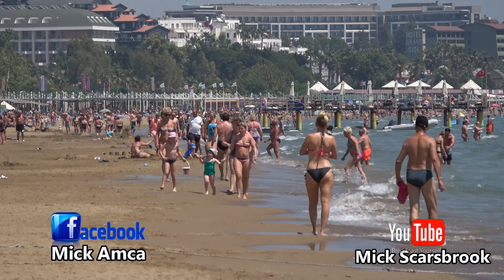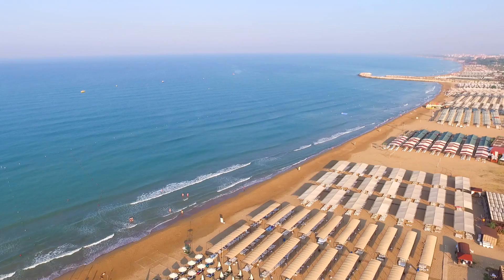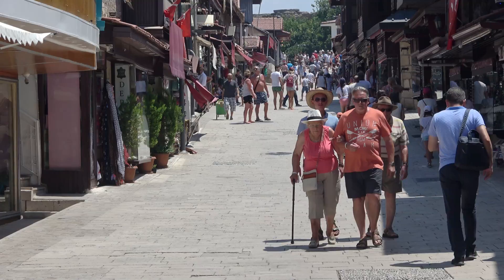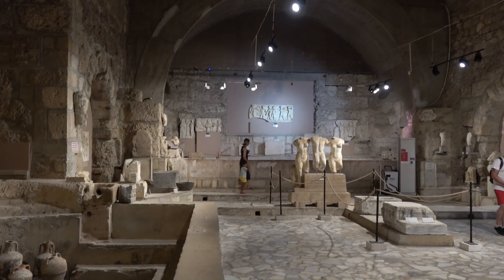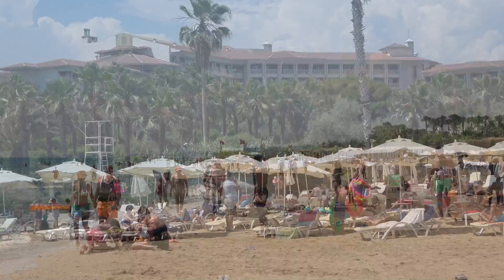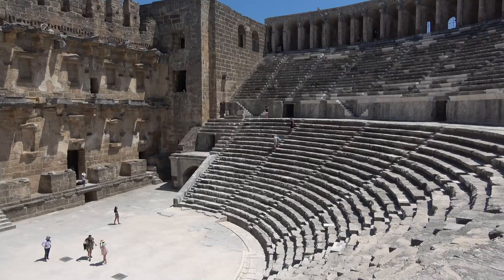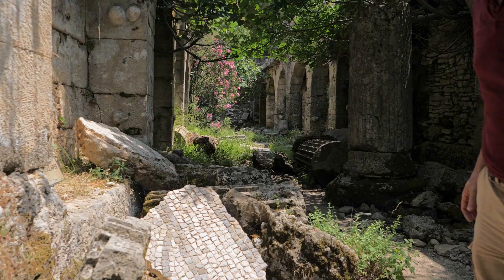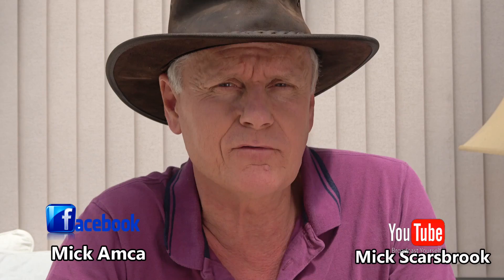Side amazing place in Turkey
A short video about the resort and ruins of Side, southern Turkey. Introduced by Mick Scarsbrook (Mick Amca) who lived in Turkey for over 20 years.

Lumix GH5

Sony AX53

Lumix FZ2000

DJi Mavic 2 pro
DJi Mavic Air (small compact drone)
Jungle formula moskito repellent

       Tripadvisor  To be added

       Airbnb   To be added